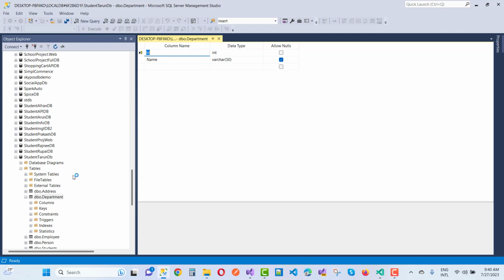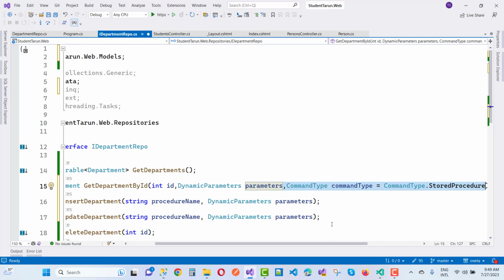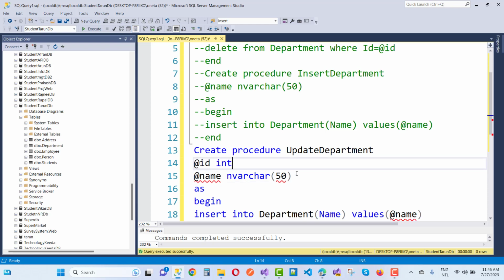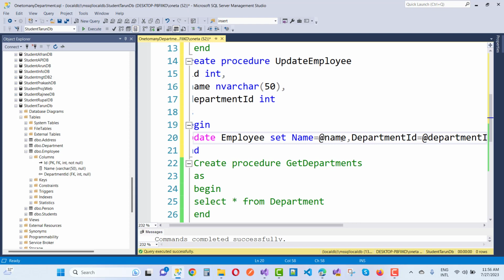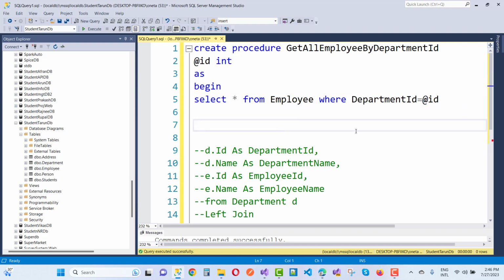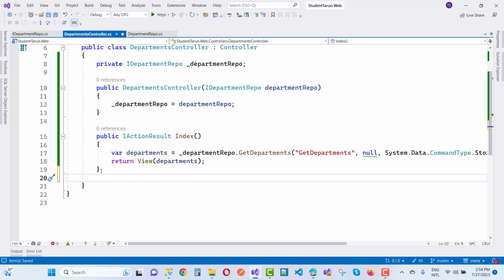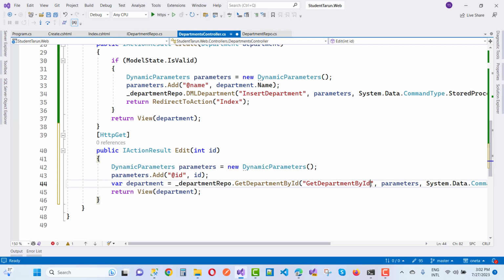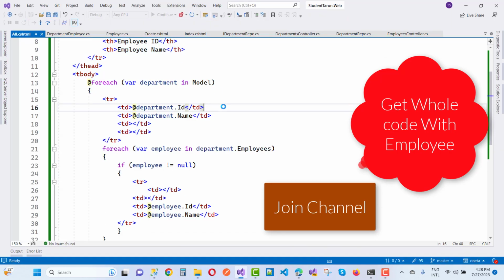One to Many CRUD using Dapper in ASP.NET CORE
In this video, I am going to teach you the following topic
0:00:00 Explain CRUD operation of one to many using Dapper | ASP.NET